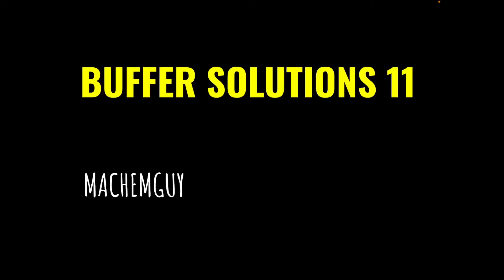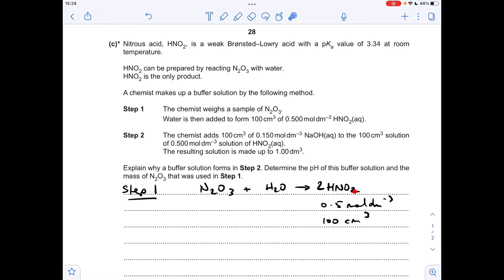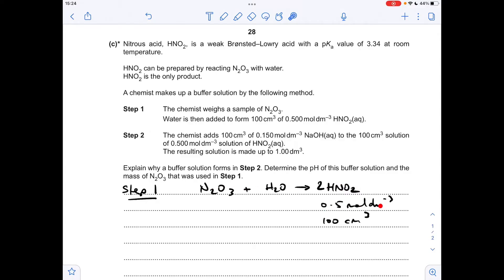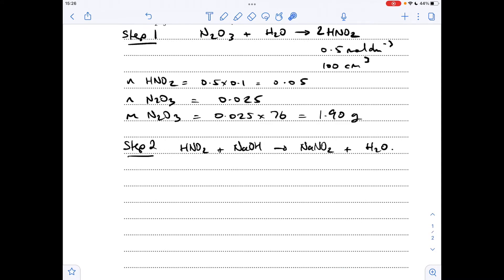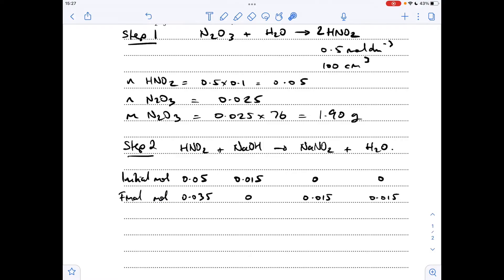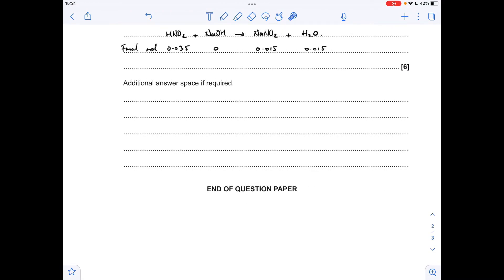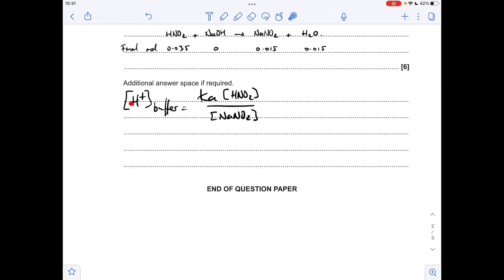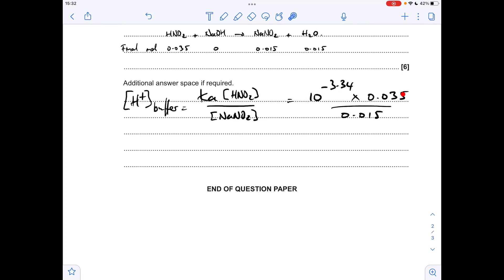A LEVEL CHEMISTRY EXAM QUESTION WALKTHROUGH - BUFFER SOLUTIONS 11